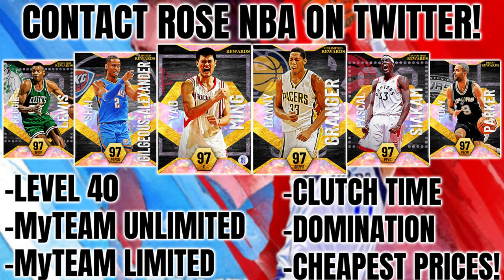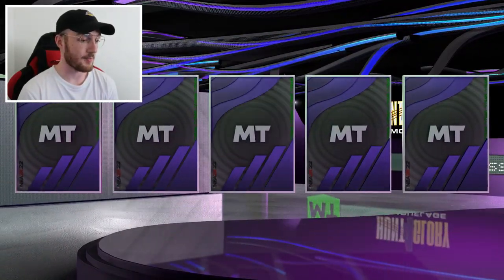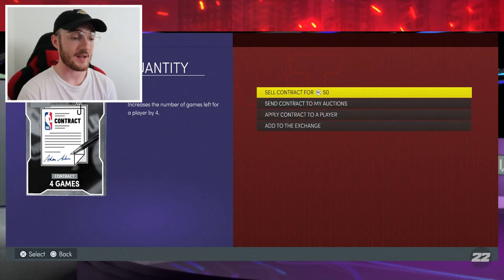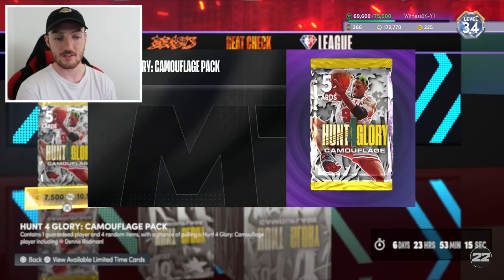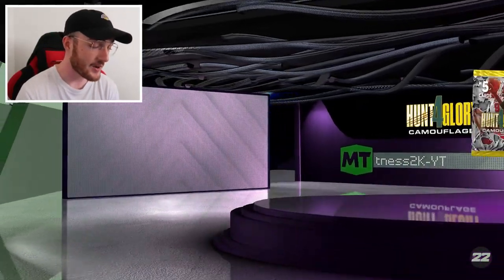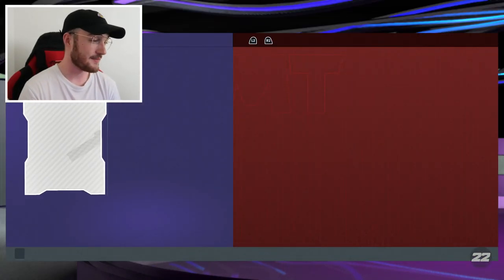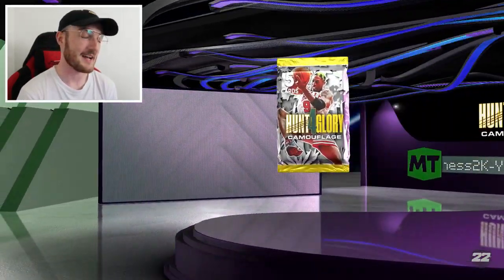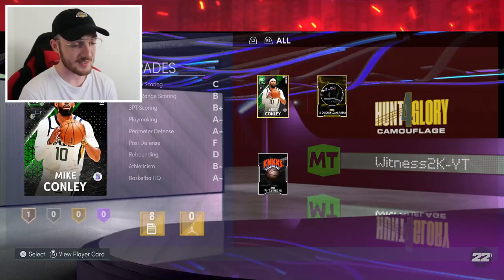Pack Addict #44 | MASSIVE Galaxy Opal Pull - Camouflage Pack Opening!!! NBA 2K22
Thank you guys for watching this Season 4 NBA 2K22 Pack Opening video of the new Mid Week packs being the Camouflage packs with Galaxy Opal Dennis Rodman  , Pink Diamond John Havlicek , Diamond Tony Allen Amethyst Kirk Hinrich and Ruby Donte Divincenzo too! There was alos some older Pink Diamond and Galaxy Opal cards added into these Camo Packs too like the Signed Galaxy Opal Klay Thompson , Pink Diamond Jimmy Butler , Pink Diamond Kawhi Leonard and more! We start off this 2K22 Pack Opening juust chatting NBA and 2K and we were to get some pulls but nothing better then a Diamond pull yet! We were coming to the end of our Pack Opening 2K22 and we finally got a Pink Diamond pull which was great but a lot fo Pink Diamonds don't sell for much on the 2K22 Auction House but I was able to get 63K MT for Pink Diamond Butler before we opened a few more packs and when I thought all hope was lost we managed to clutch a Galaxy Opal pull that would change everything! I hope you all enjoy this NBA 2K22 MyTeam Camo Pack Opening video!